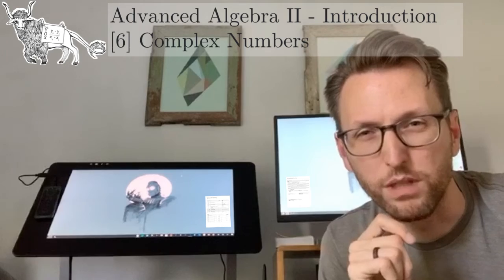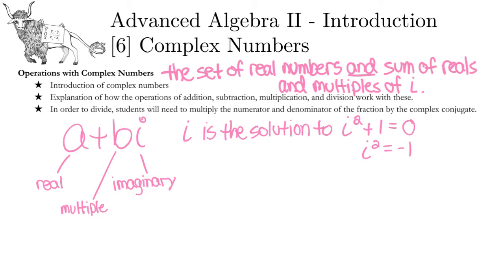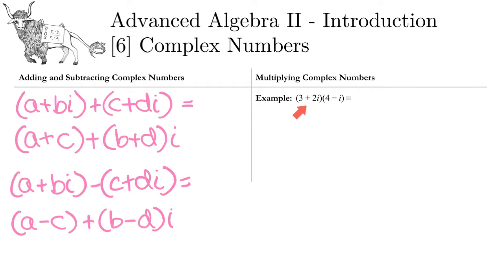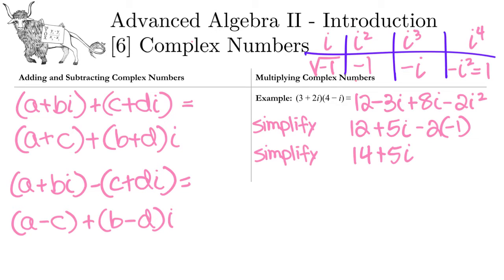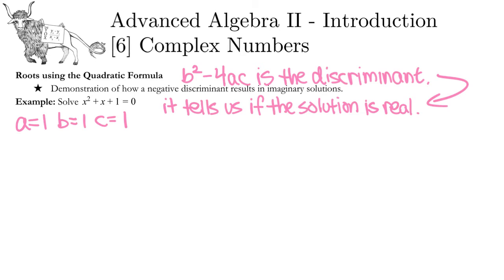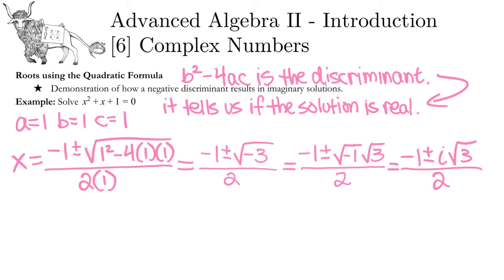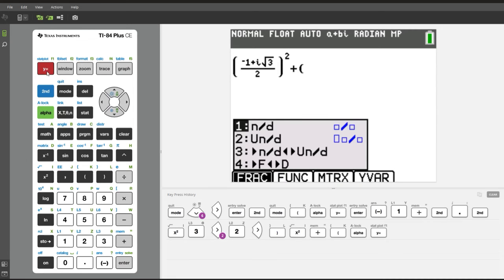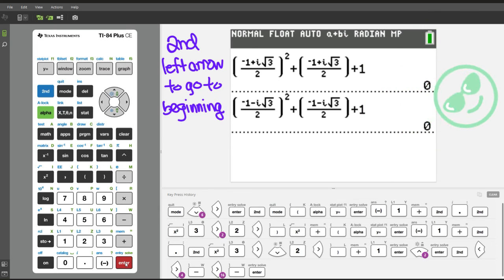AdvAlg2 Intro 6 Complex Numbers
to see Lisa’s video game visual effects.

Learn how to add, subtract, and multiply complex numbers. Also learn about conjugates and how they show up when using the quadratic formula to solve an equation. Finally, learn how to check your answers on the TI-84 using complex mode.